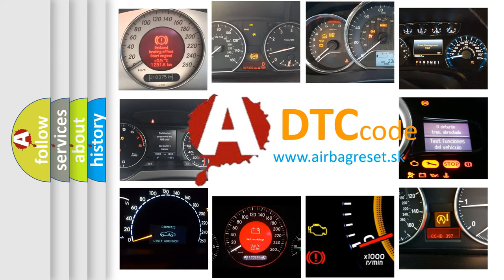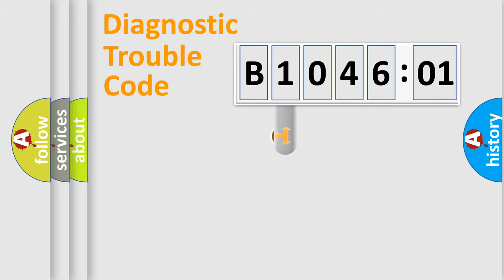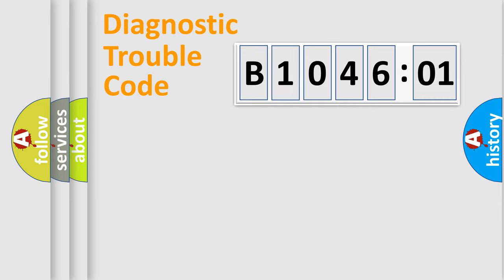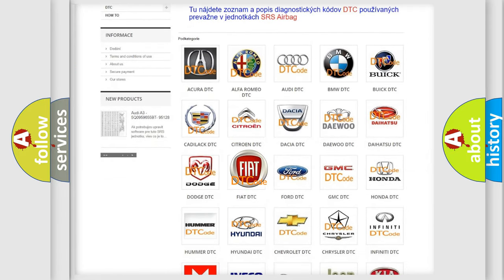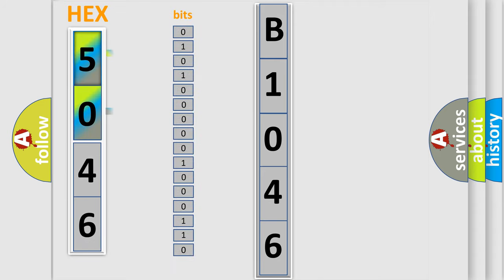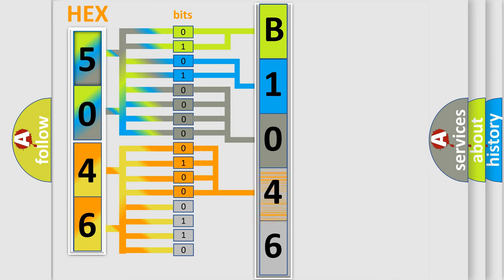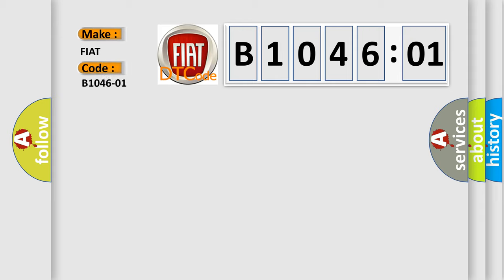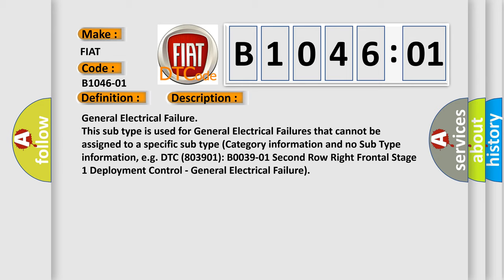DTC Fiat B1046-01 Short Explanation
Contents:
0:21 Basic DTC analysis according to OBD2 protocol standard.
1:48 Insight into programming
2:58 A diagnostically understandable description of the Diagnostic Trouble Code
3:05 Basic error definition

Make:
FIAT
Code:
B1046-01
Definition:
Front Passenger Door Handle Sense - General Electrical Failure
Failure Type: